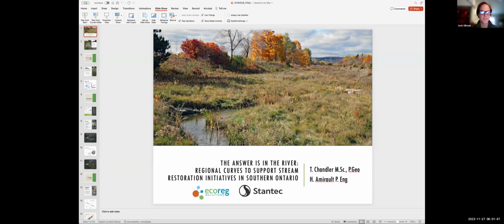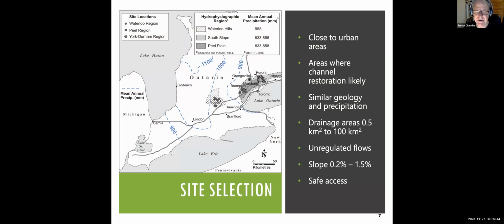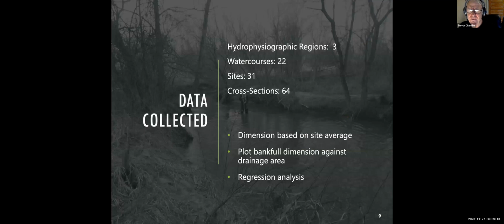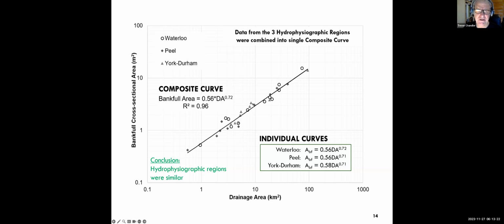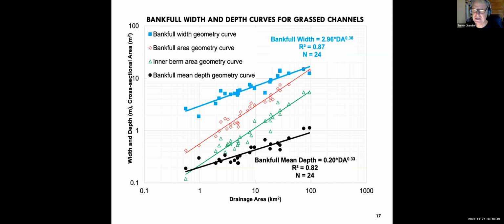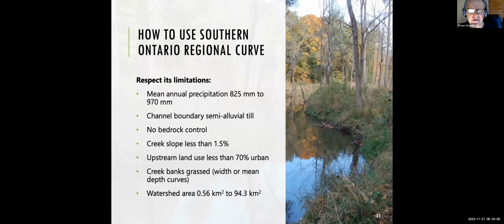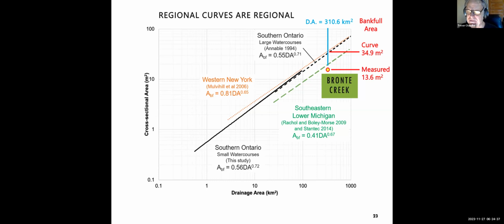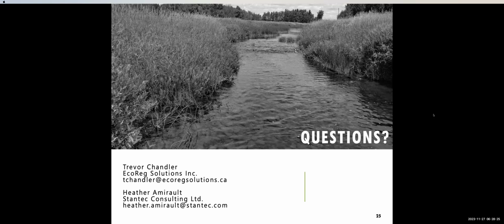The Answer is in the River: Regional Curves to Support Stream Restoration Initiatives in S. ON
A technical discussion - The Answer is in the River:  Regional Curves to Support Stream Restoration Initiatives in Southern Ontario by Trevor Chandler, a fluvial Geomorphologist working with Ecoreg Solutions out of Guelph, ON